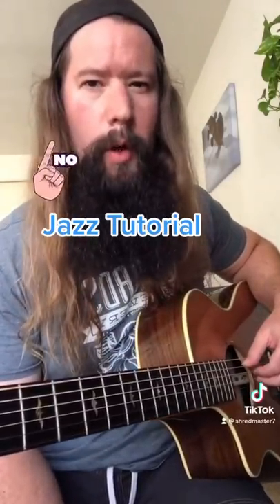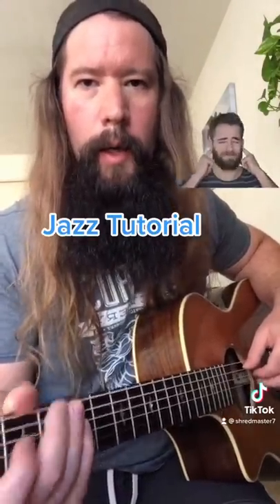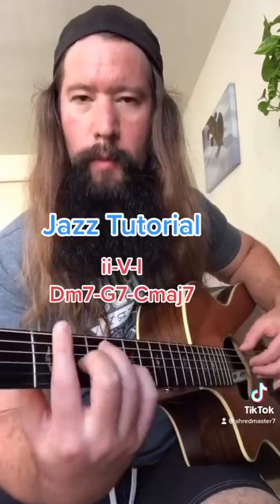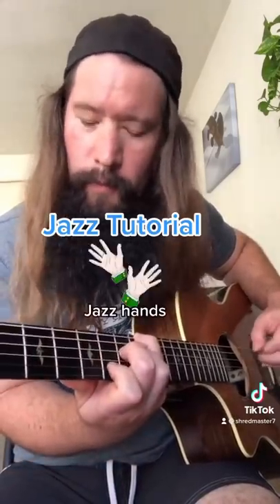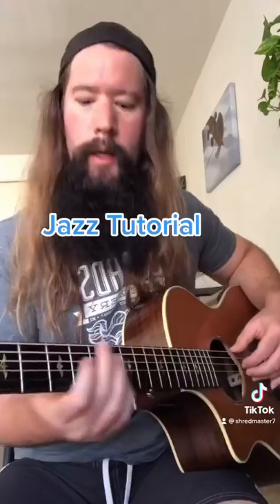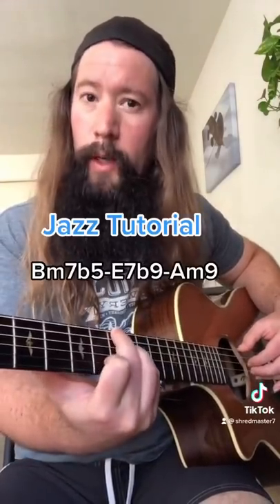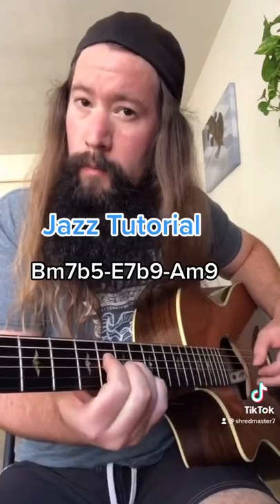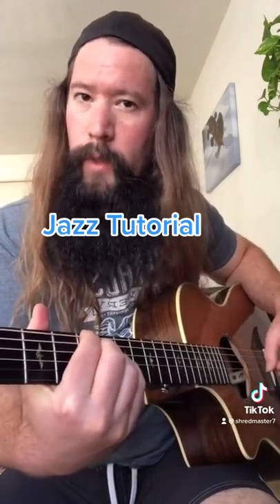Jazz Tutorial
🔴 My YouTube Tabs and Courses
-Scale Bible
-Chord Bible
-Music Theory Course
-Modal Mayhem Course
-Modal Masterclass
-Exotic Scale Bundle
-How To Make Evil Sounds Masterclass
-Classical Guitar Package